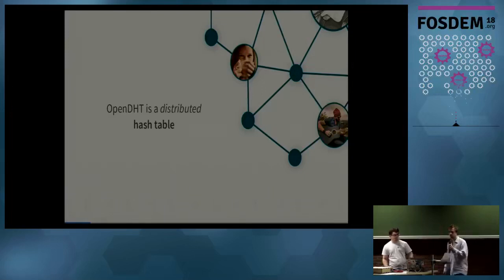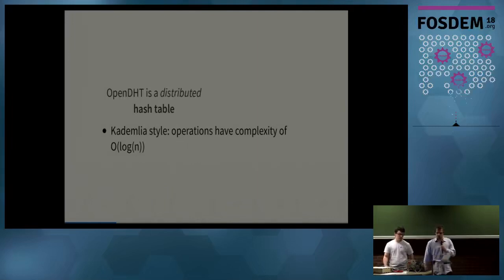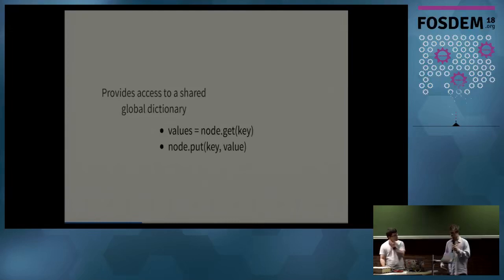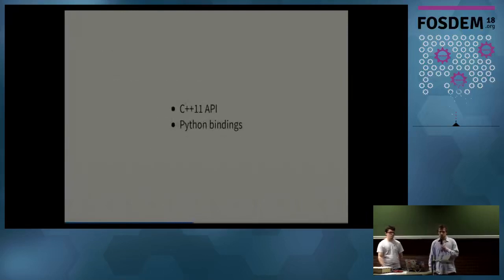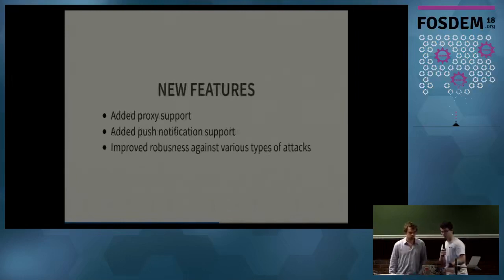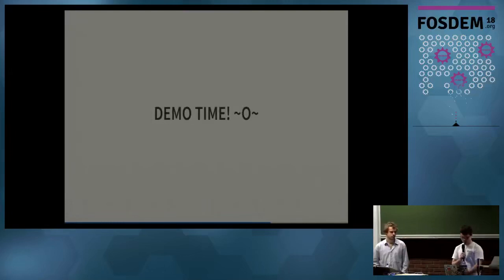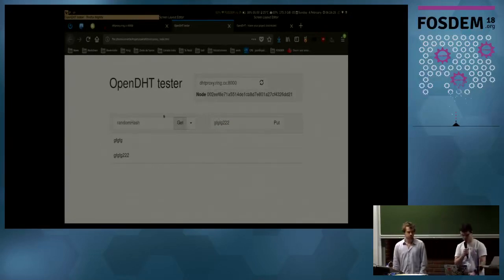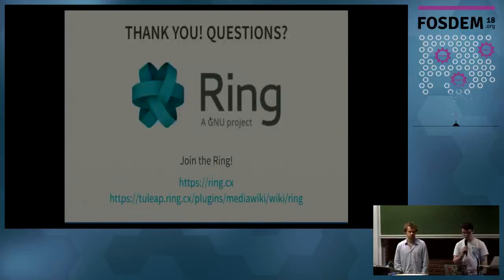OpenDHT make your project distributed Use cases, new and upcoming features